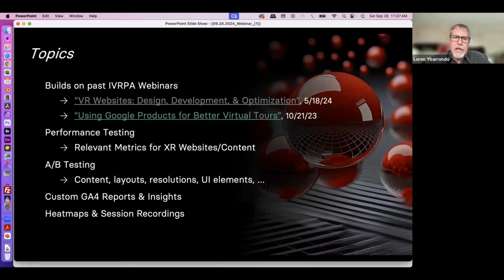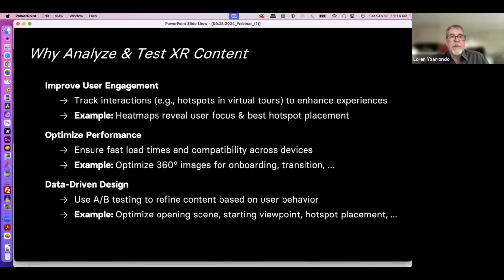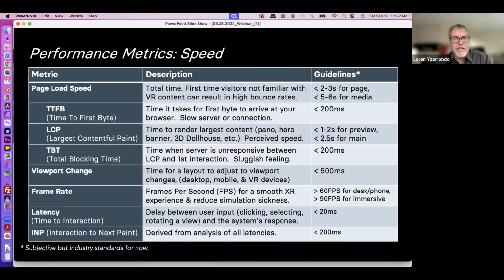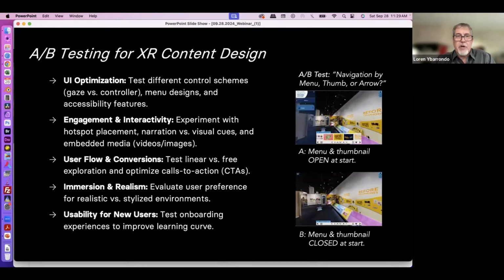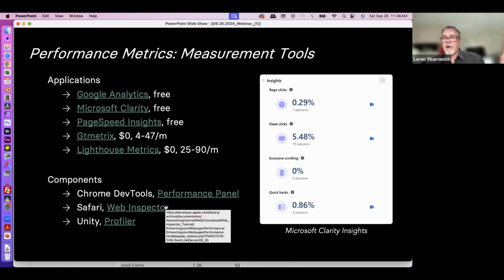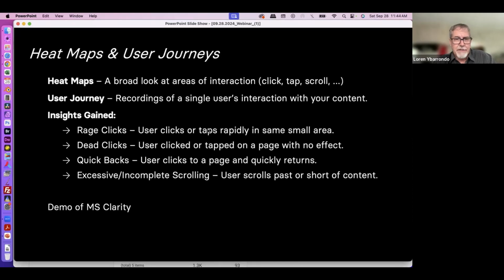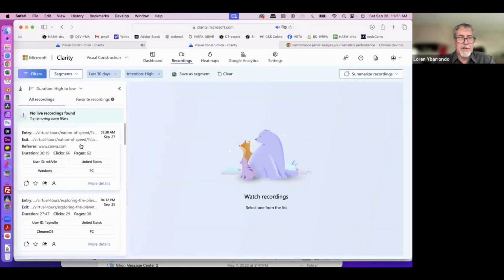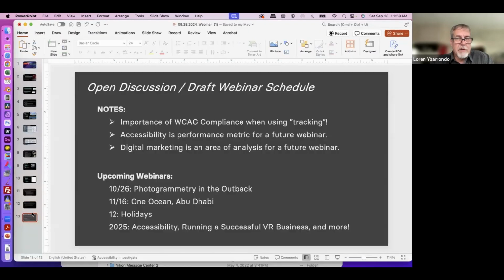Optimizing XR Websites - Part II "Beyond the Build" - An IVRPA Webinar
Join us for Part II of our in-depth webinar series on XR websites.  Learn how to effectively analyze and optimize your website after launch. Whether offering augmented, virtual, or mixed reality experiences, understanding your website’s performance is critical to success.

In this session, we’ll cover essential tools and strategies for testing and evaluating your site’s functionality, including:

Performance Testing: Tools such as Google PageSpeed Insights and GTmetrix help you monitor your website’s load time, ensuring a smooth experience for users on desktop, mobile, and VR devices. Slow sites lose users—find out how to improve yours.

Analytics: Google Analytics, Facebook Pixel, etc.: Track conversions, understand user journeys, and optimize your marketing efforts by analyzing key user interactions and behaviors on your site. Learn how to leverage data to make informed decisions that drive engagement with your XR content.

Heatmaps & Session Recordings: Use tools like Hotjar and Crazy Egg to visualize user interactions. Identify where users click, scroll, and spend time on your XR service pages, helping you optimize layouts, content, and navigation for maximum engagement.

A/B Testing: Learn the benefits of running A/B tests with platforms like Google Optimize and Optimizely. Experiment with different versions of calls-to-action, page layouts, and media presentation to see what drives more conversions for XR services.

SEO & Organic Traffic: Discover how to improve your search engine ranking using tools like Ahrefs and SEMRush. We’ll cover keyword optimization specific to XR-related terms and how to build authority through backlinks and content strategies that resonate with your audience.

This webinar is ideal for XR businesses and web developers looking to understand the post-launch phase of website optimization. You’ll walk away with actionable strategies to improve site performance, user engagement, and ultimately drive more conversions.

The presentation will run about an hour with a 1/2-hour Q&A period afterward.